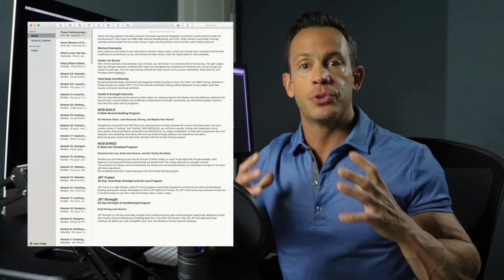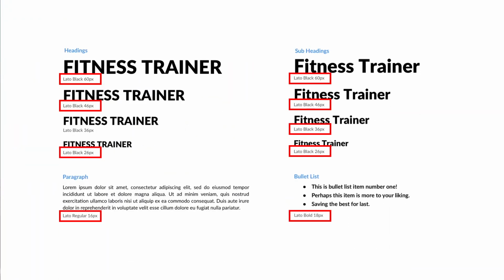How to Design Web Pages For an Online Fitness Business - FitPro MasterCourse Module 9 of 23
Welcome to FitPro MasterCourse!

Access the full course and all the FREE training videos

I’m going to show you the exact step-by-step process that I implemented to build my highly successful and profitable online fitness business McFit Method @earnitchris

FitPro MasterCourse is the ONLY complete online fitness business training system that guides you through every step of the business building process.

Start earning extra cash every month by selling your workouts and training programs online.

Learn how to Create, Design, Build, Market, and Grow your fitness business with 55+ training videos, 30+ design & web templates, 25+ actions guides, plus additional tools and resources to streamline your marketing and jumpstart your growth.

I will guide and mentor you through every step from start to finish. If you follow my lead, I guarantee by the end of the course, you will have a complete online fitness business.